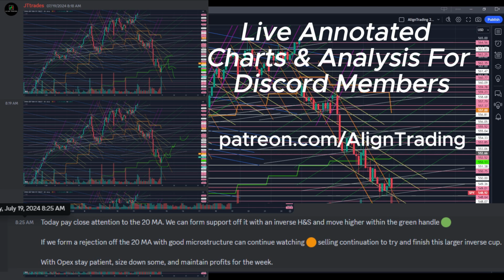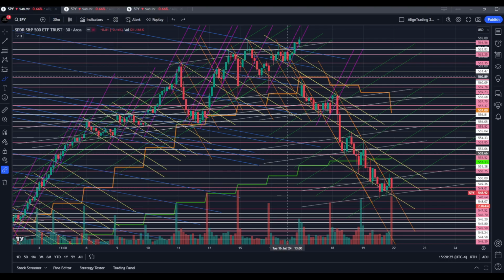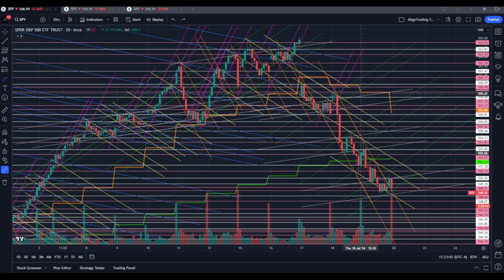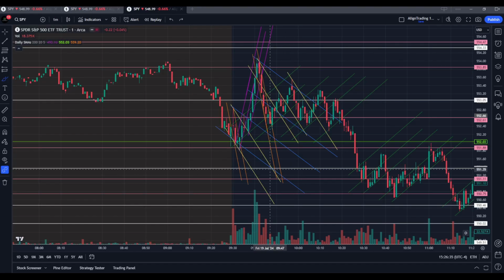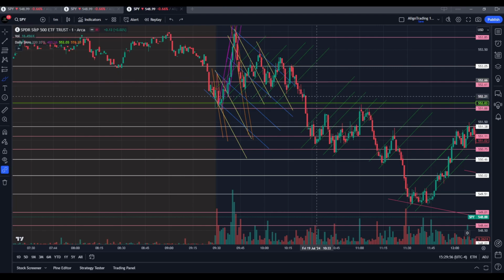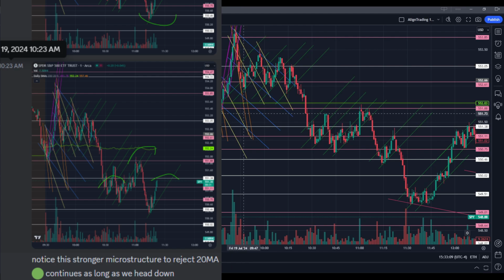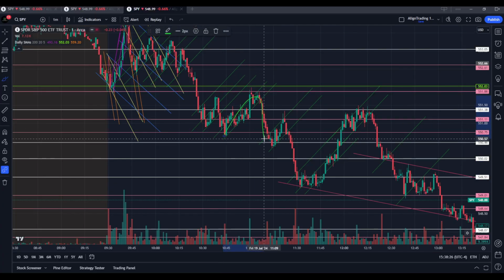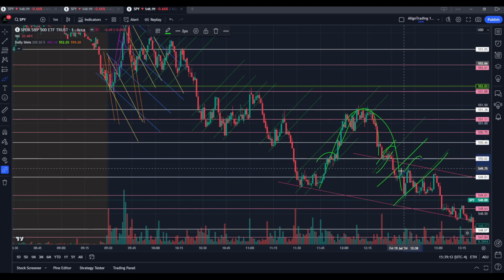THIRD TRAP IN A ROW HERE ! SPY Options Trading Analysis & Recap (22 JUL)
In Today's Video: Stock Market Recap for JUL 19, 2024

Detailed Chart Analysis: Learn to understand the price action by identifying algorithms & microstructure that influenced today's SPY (SPDR S&P 500 ETF) trades.

Trade Setups for Tomorrow: Prepare for JUL 22, 2024 with a forward-looking analysis based on today's price action, microstructure and algorithms.